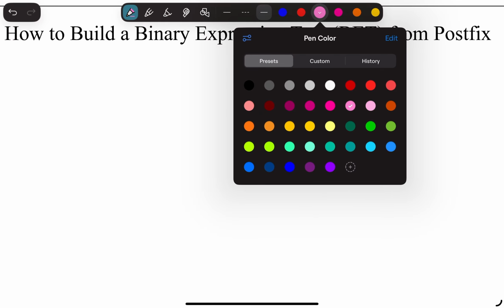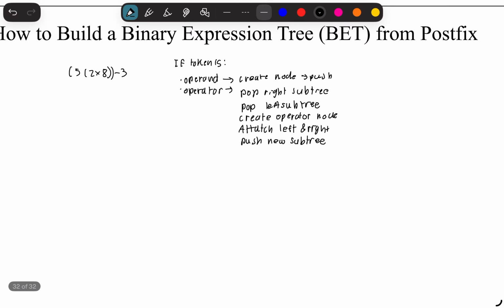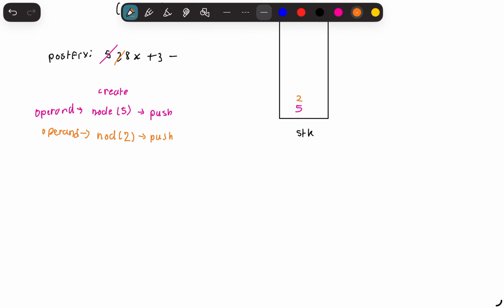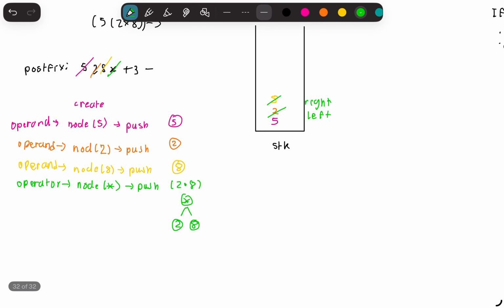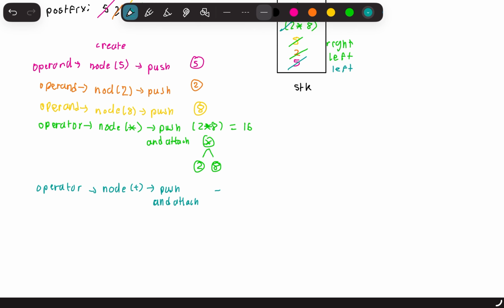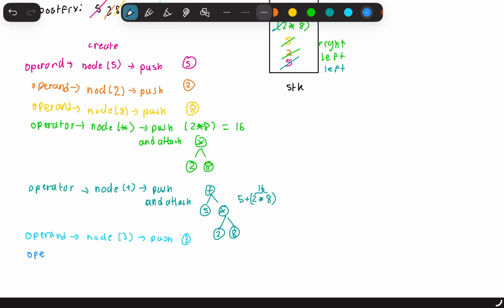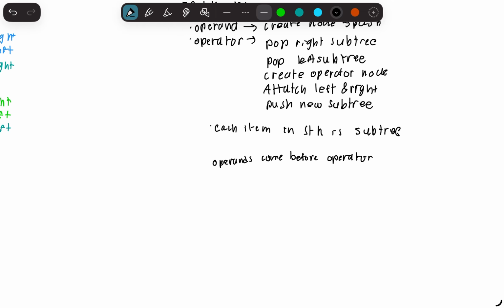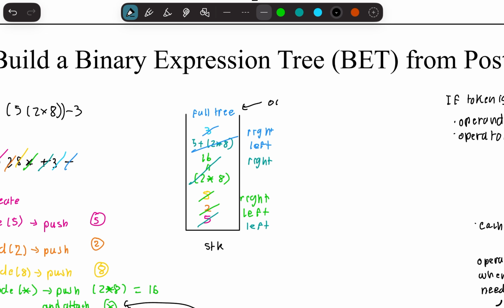How to Build a Binary Expression Tree from Postfix | AP CS Data Structures